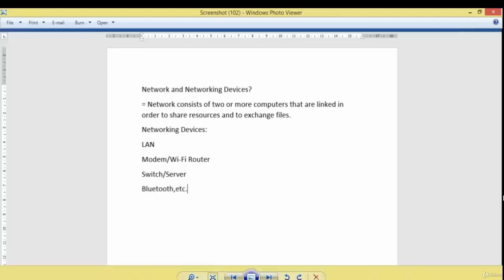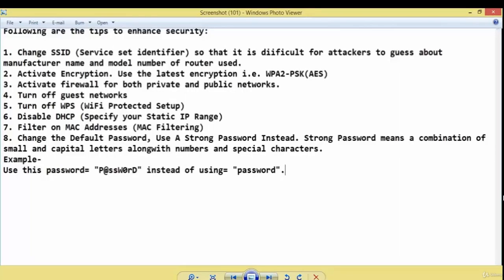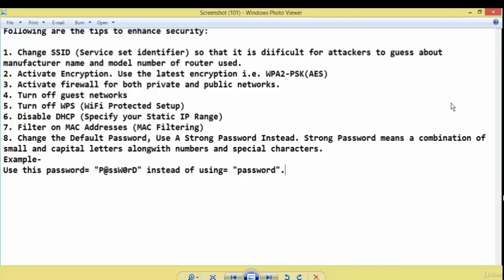002 Network and Networking Devices